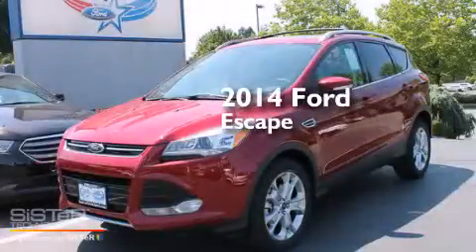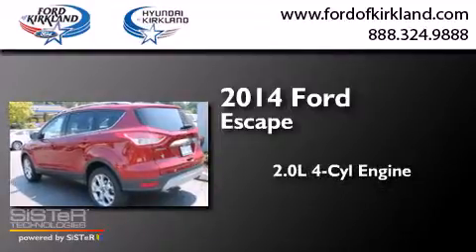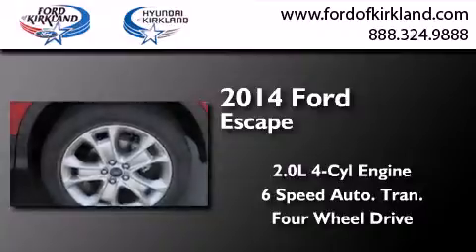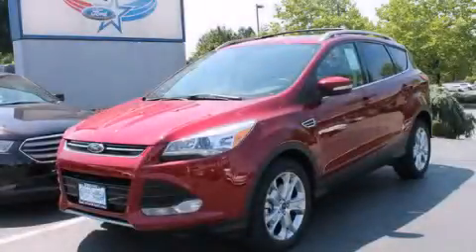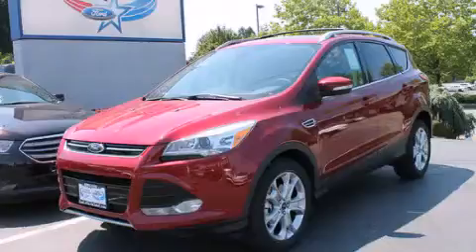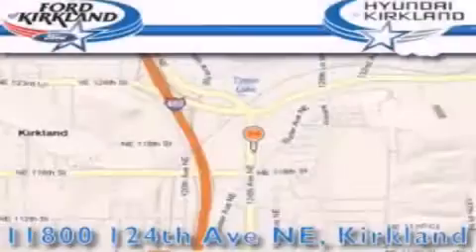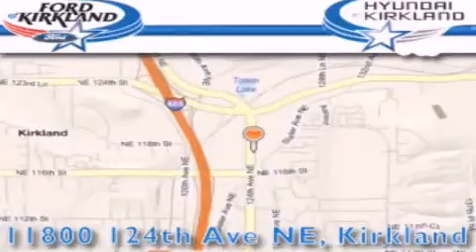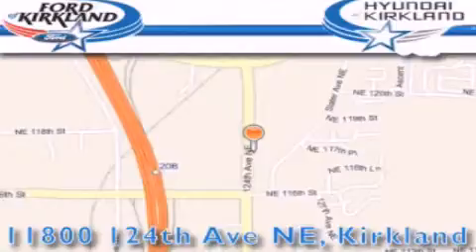2014 Ford Escape Kirkland WA 98034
We have been honored to serve the Kirkland WA area , we promise that your experience at our dealership will exceed your expectations ! Year : 2014 Make : Ford Model : Escape Engine : 2.0L 4Cyl Trans . : 6 Spd Automatic Exterior : Ruby Red Tinted Clearcoat Miles : 1 Interior : Charcoal Blk Leather Stock : A05834 Ford and Hyundai of Kirkland 124th Ave NE Kirkland , WA 98034